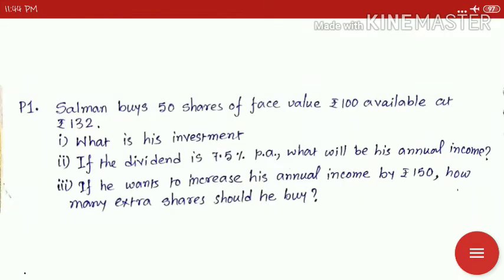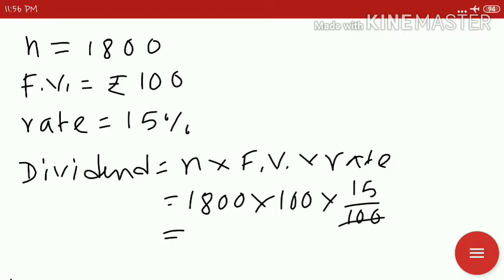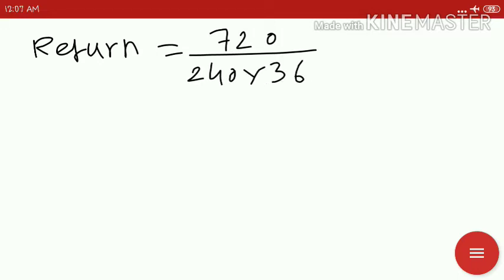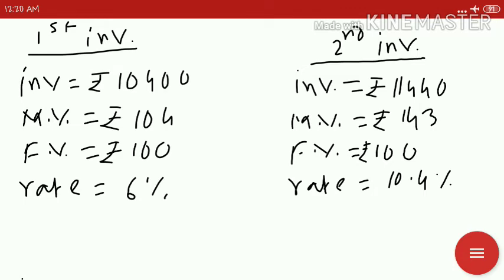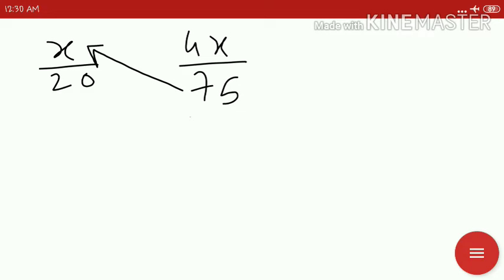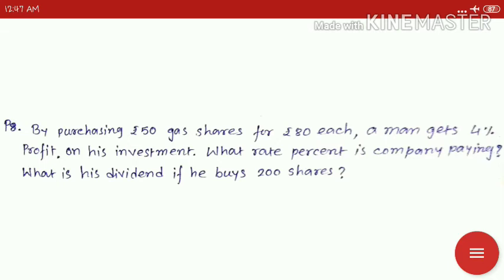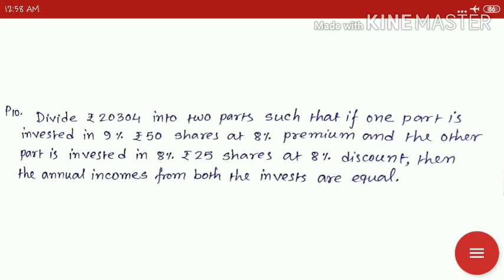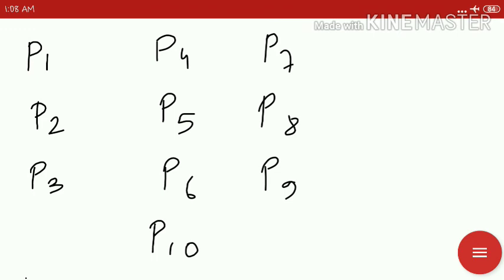Shares and Dividends (part 2)/Mathematics /Class X /ICSE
Learning Video
Typical problems with explanation
Problem oriented sums
Based on ICSE Syllabus
Standard 10th

Needed notes and worksheet given here